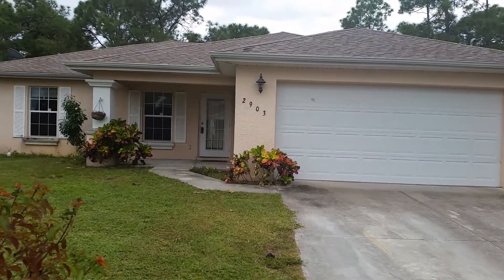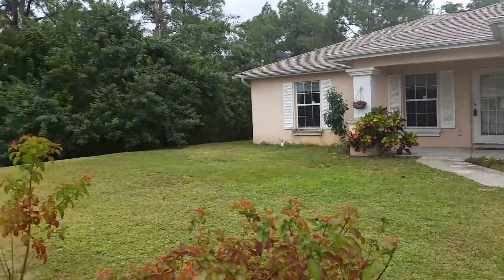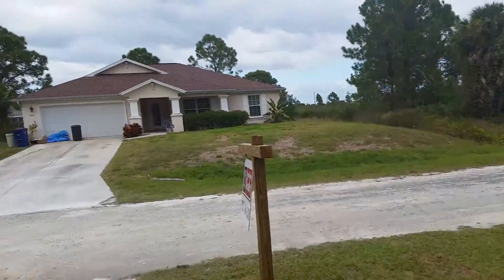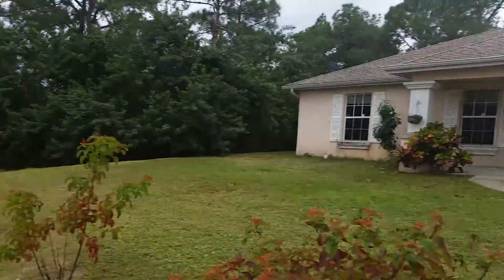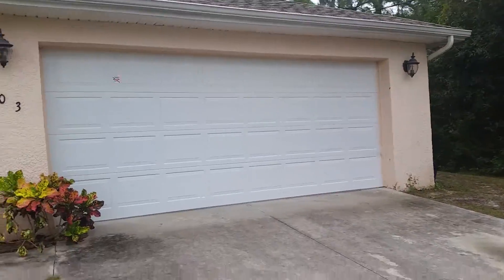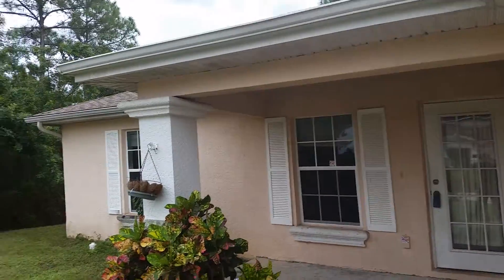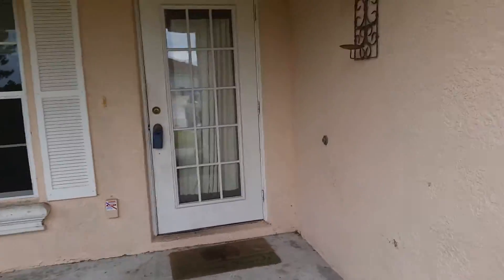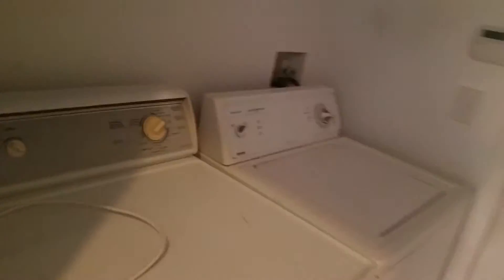2903 52nd St W Lehigh Acres Fl